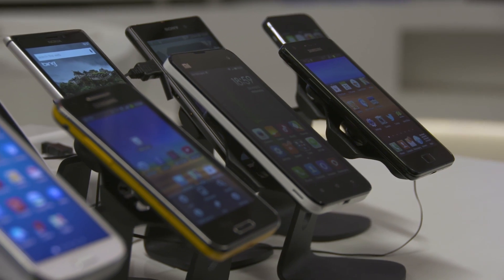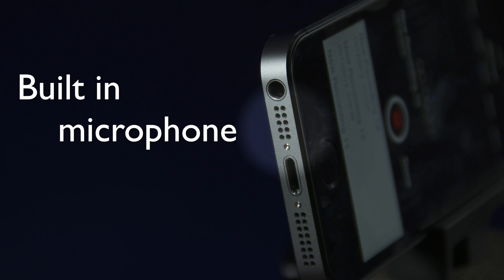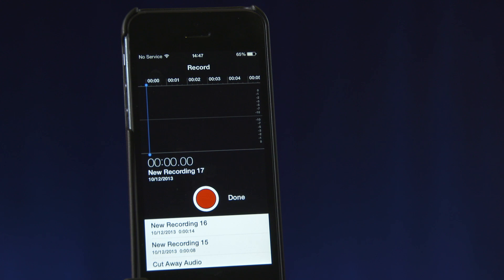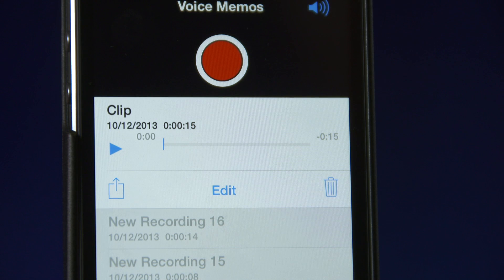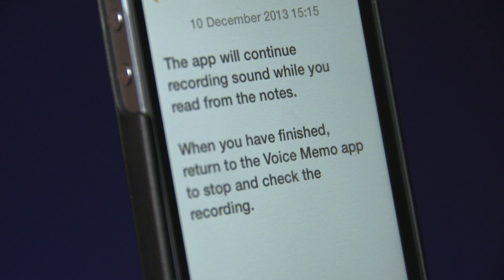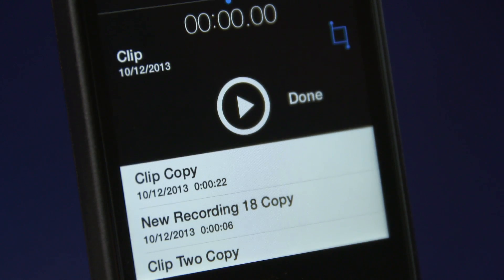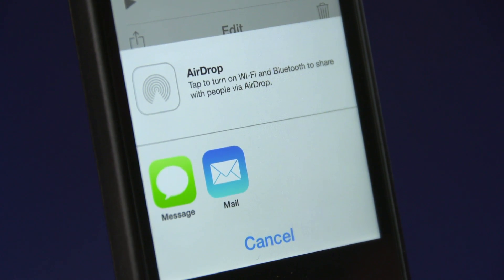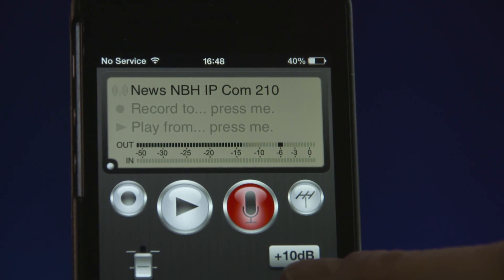Smartphone journalism: Audio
Smartphones offer a simple and flexible way to record and edit audio. Discover how to use iPhones or other mobiles to create and edit broadcast-standard sound.